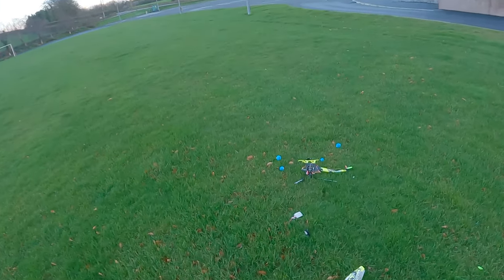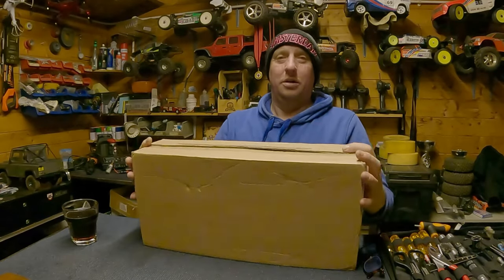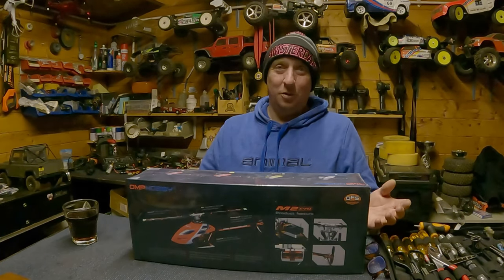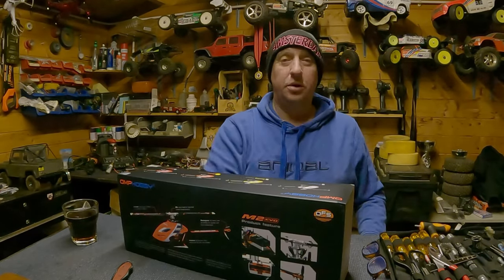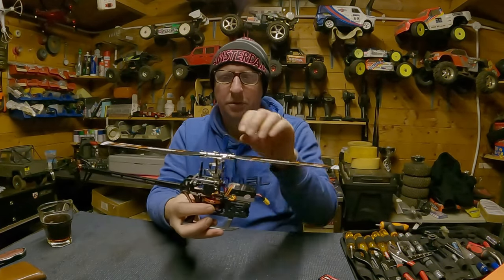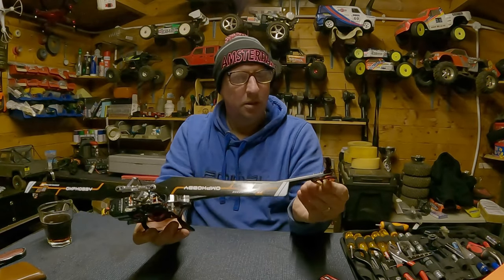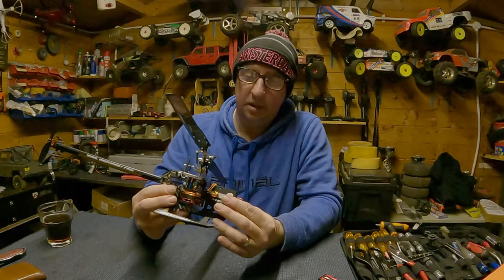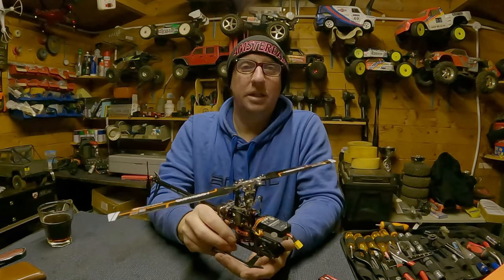NEW HELI! OMPHobby M2 EVO Box Opening and Learning To Fly (Crash)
Box opening at 6:00 minutes in.

In this video I do a box opening of my new RC Helicopter, the absolutely stunning OMPHobby M2 EVO!! Having not yet mastered flying on the simulator and already crashing a SAB Goblin Fireball (check out my previous video) I decided to get myself something a little more manageable. I contacted my local hobby shop that I use for all my ground based RC’s but on this occasion they couldn’t help me. So… I joined a few Facebook groups and ask the question, and almost immediately I was contacted by a very friendly chap, Steve
After a lengthy and informative conversation I Promptly ordered the NEW M2 EVO!!
 Fast forward 2 days and the Heli arrives… join me as I open the box to see what I’ve bought, talk about my plans and take a look at my previous crash!!